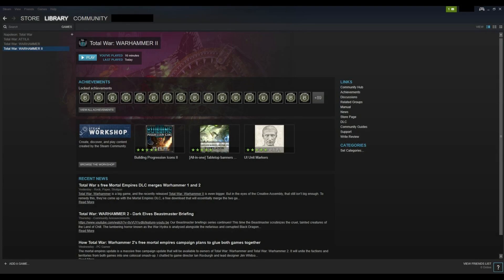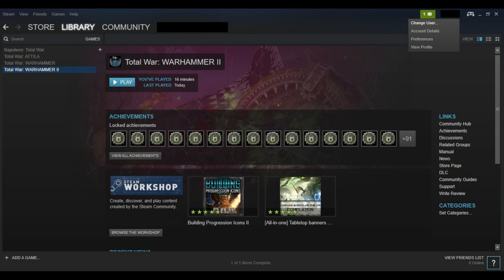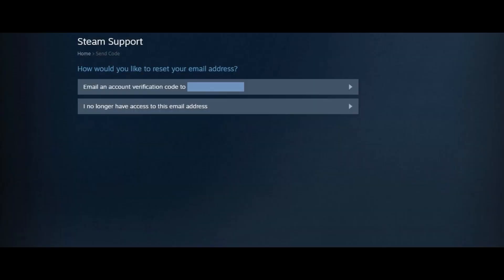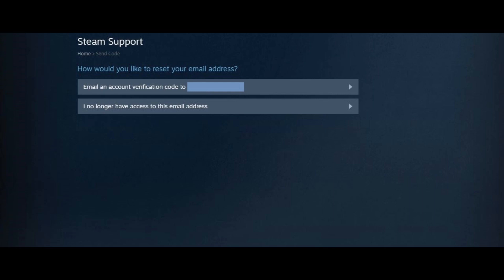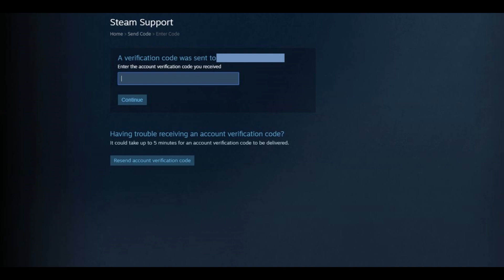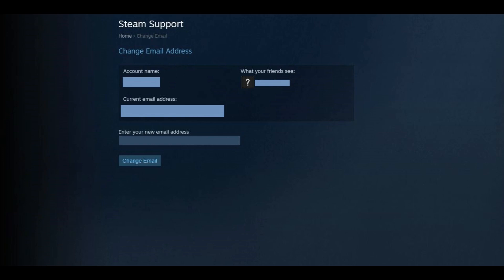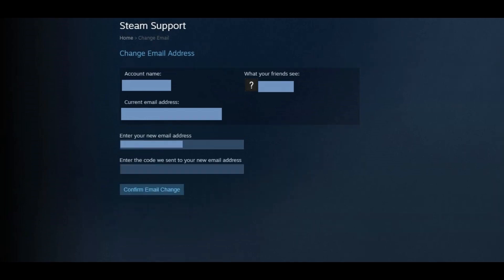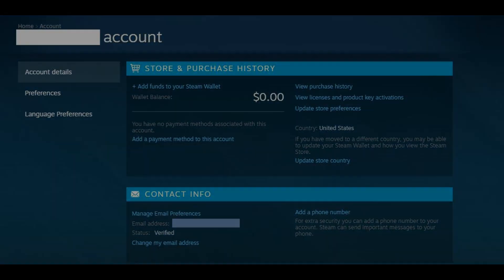How to Change Steam Email Address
Maybe your shutting that email account down. Or, maybe you just don't check email in that account often.

1. Launch the Steam app on your computer, and log in to your account if prompted. Your Steam home screen opens.

2. Click the name of your Steam profile in the upper right corner of the screen. A drop-down menu appears.

3. Click "Account Details." Your account details screen appears.

4. A Steam Support screen appears, asking if you want to initiate the process to change the email address associated with your Steam account using a verification code sent to the email address of the email account currently associated with your account. If you no longer have access to that email account, you can choose that option, where you'll be asked to supply the current password for your account before proceeding. For the sake of this example, I'll have the verification code sent to my email account by clicking "Email an account verification code." A message stating that a verification code was sent to your current email account appears.

5. Check your email for the email from Steam to retrieve the verification code. Enter the verification code in the field on the Steam Support screen prompting you for the code, and then click "Continue."

6. Retrieve the code from your email, enter it in that field, and then click "Confirm Email Change."